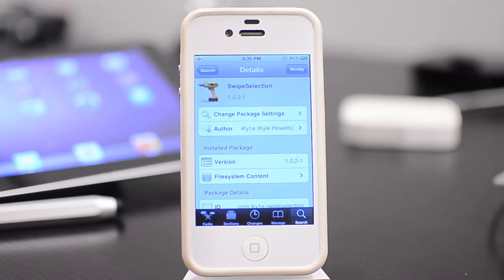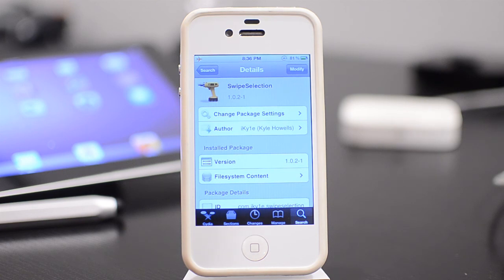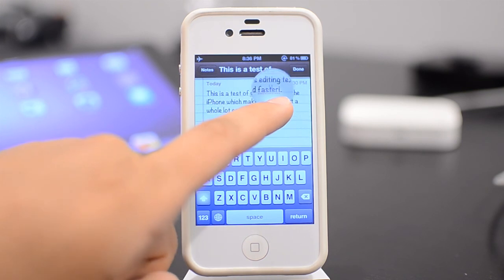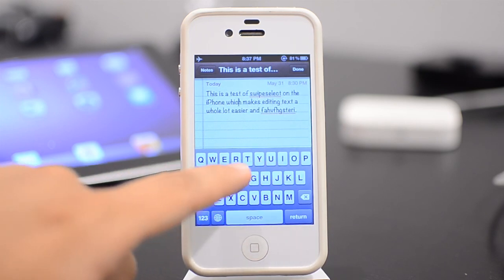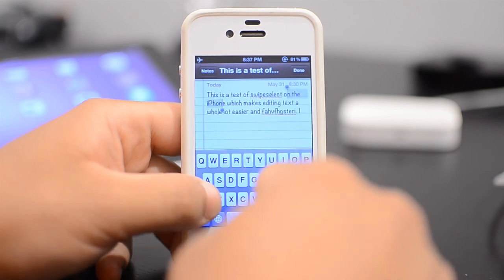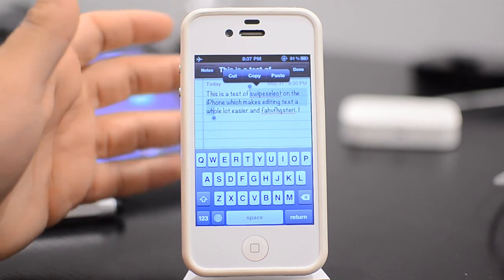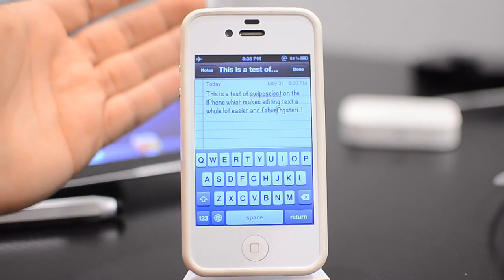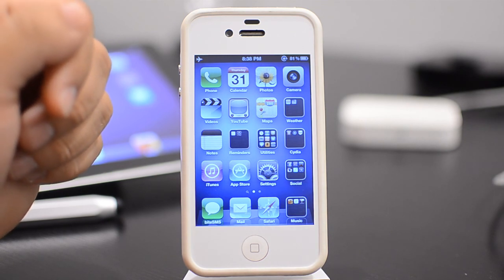SwipeSelection - Easiest Way to Edit Text on The iPhone!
The magnifying glass feature in iOS works.  But it could be better.  SwipeSelection is a tweak that allows you to swipe on the keyboard to move the cursor.  You can also highlight text with it!